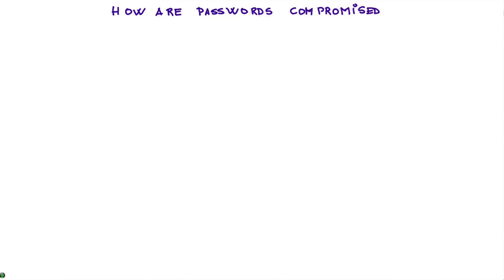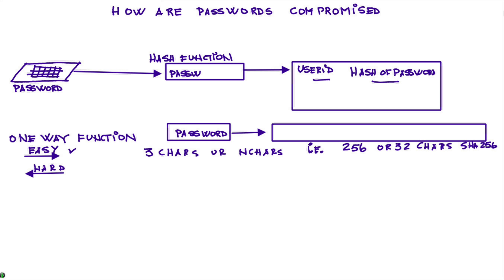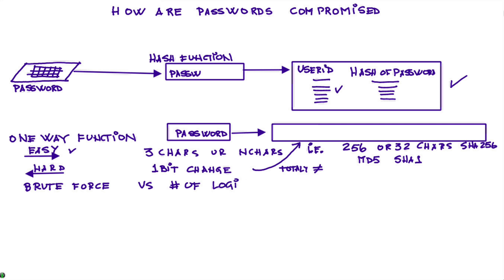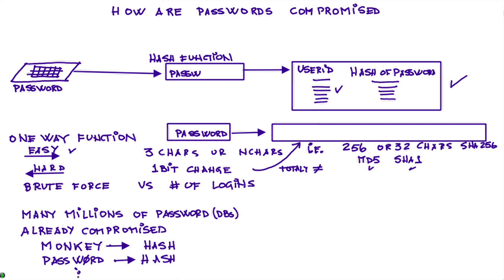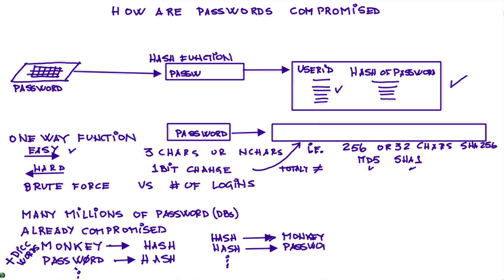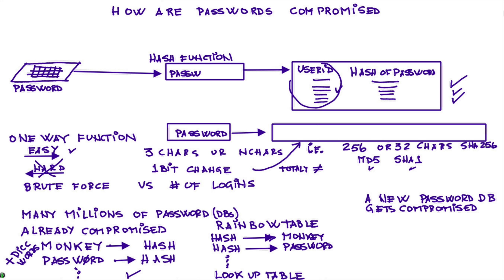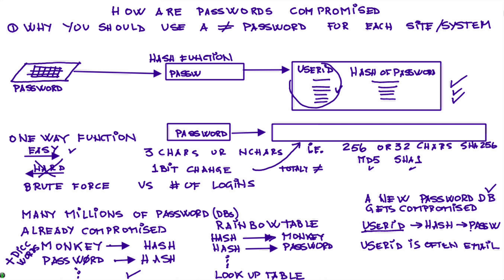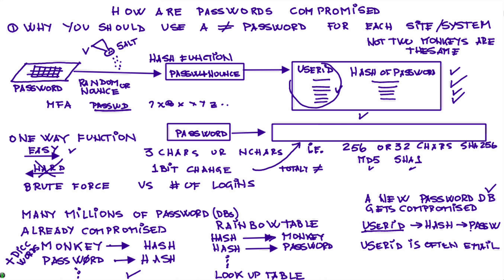How Passwords Get Compromised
ERRATA:
At minute 1:02 I said "Passwords are called one way functions" where I meant to said "hashes are called one way functions"
At minute 3:27 I said "The account gets compromised" where I meant to say "The account gets locked"